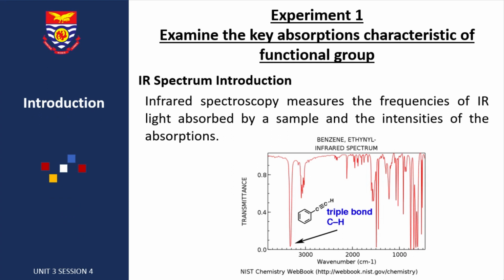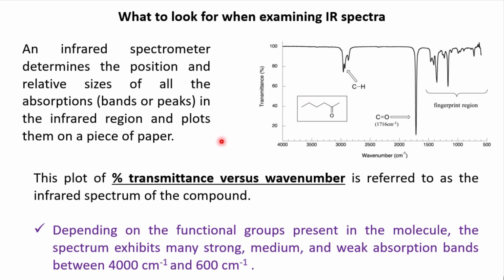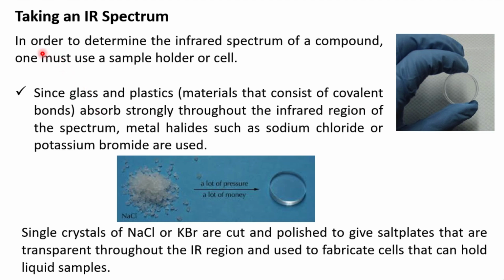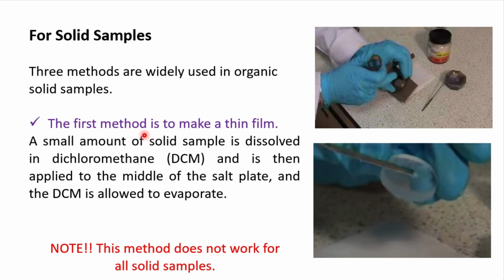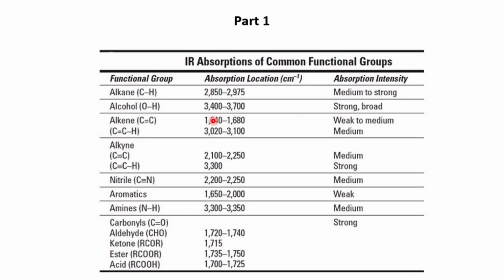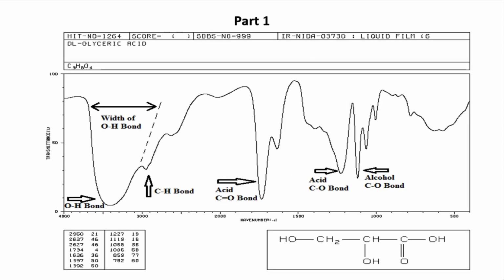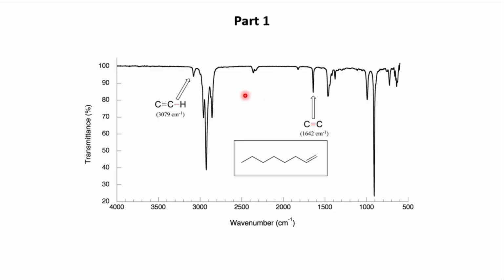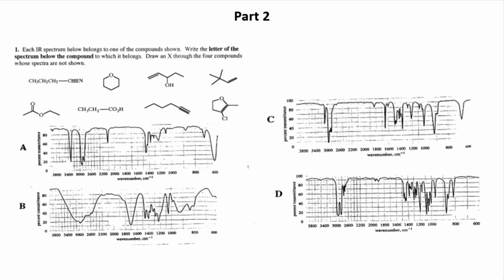Practical Organic Chemistry 3 Unit 3 session 4